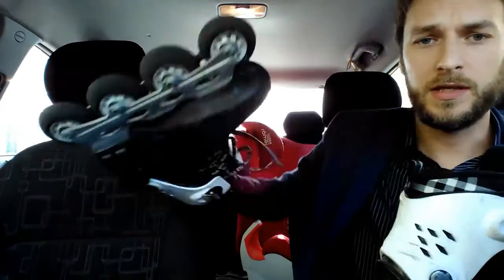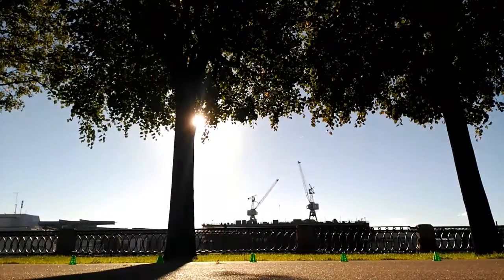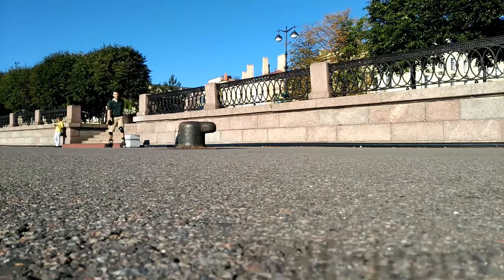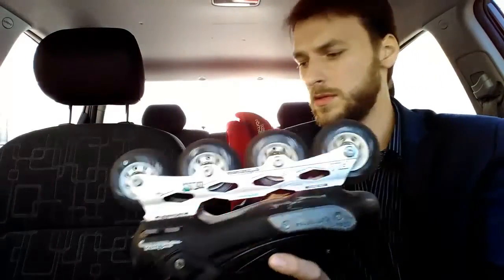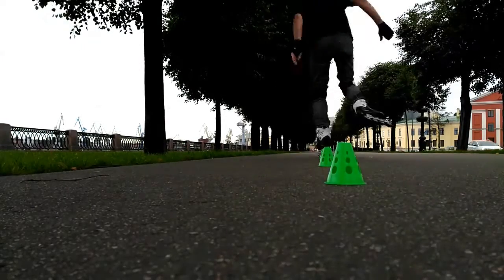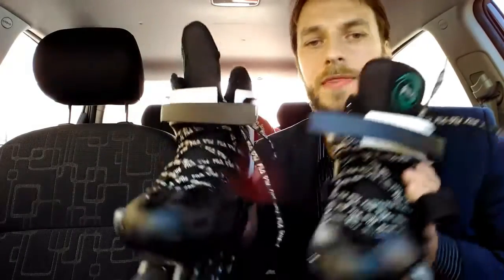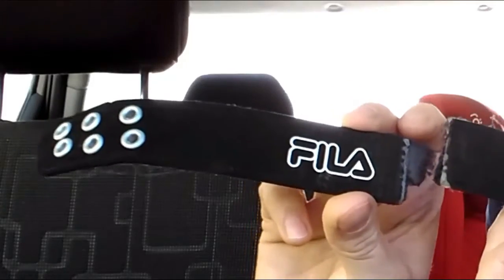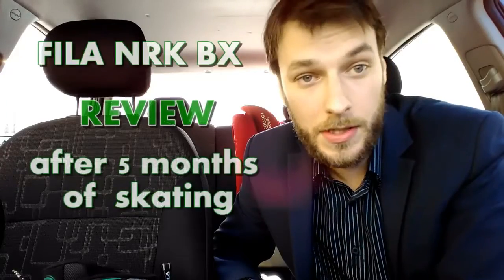FILA NRK BX Review after 5 months of skating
Clumsy skater Nik talks about his skates FILA NRK BX and shows how he can't skate normally in them.
Summary:
Skates are good!
Skater is bad...